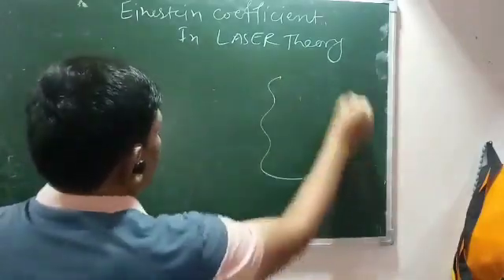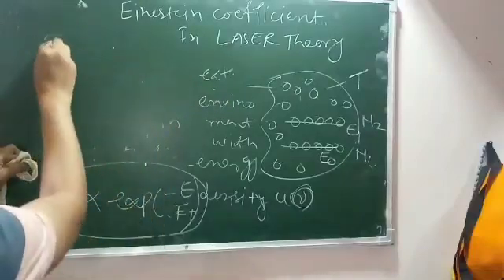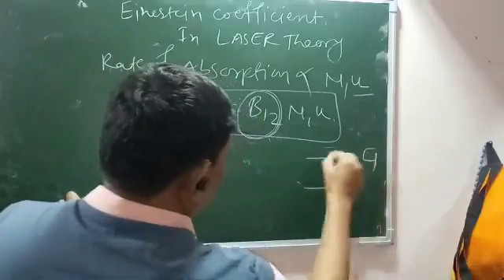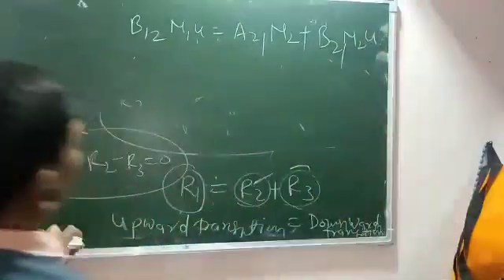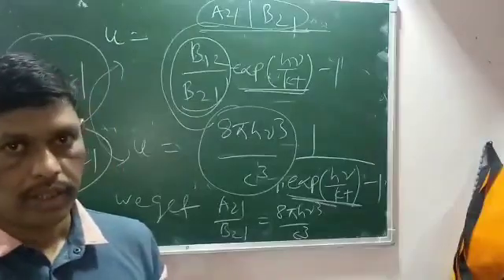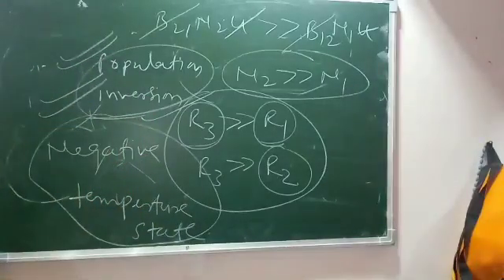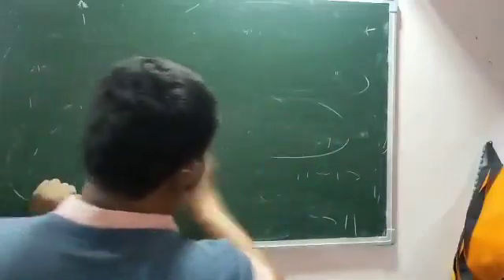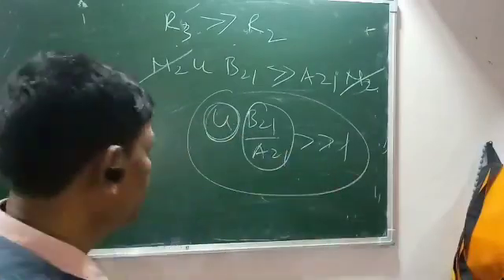Einstein Coefficient and laser theory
M.Sc. IV Semester
Paper Second
Unit-2